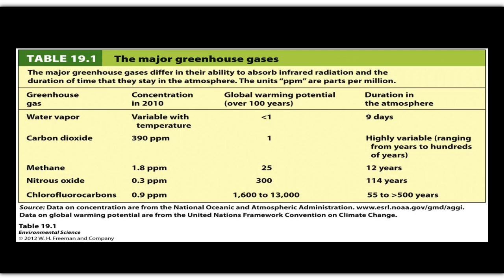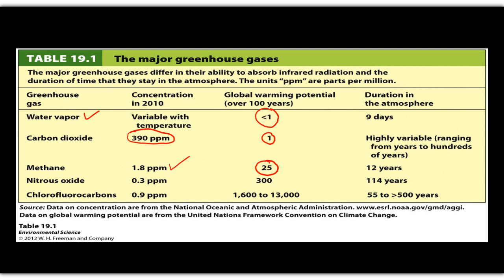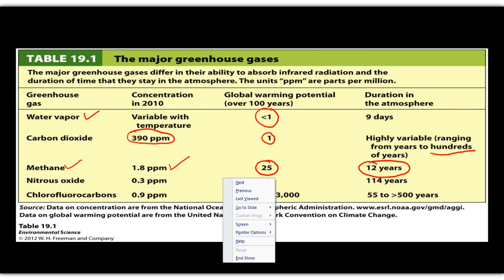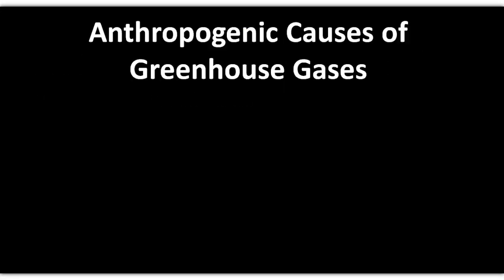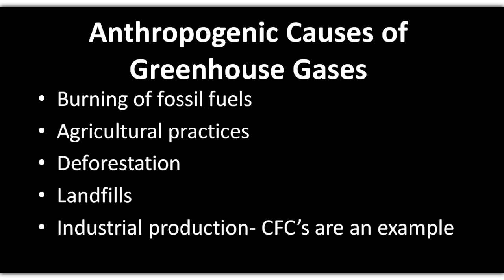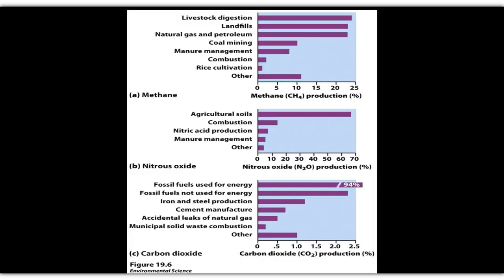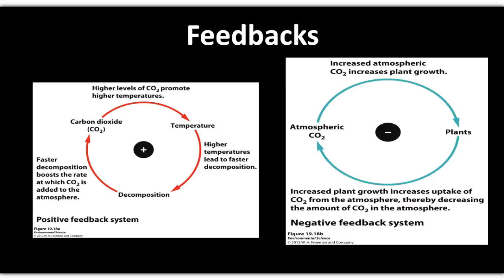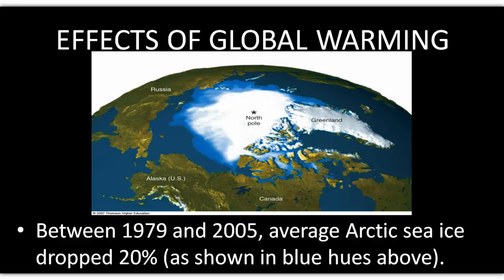Chapter 19, Lecture IV